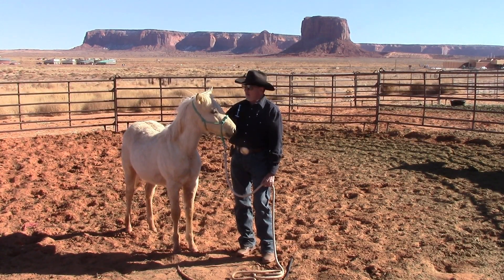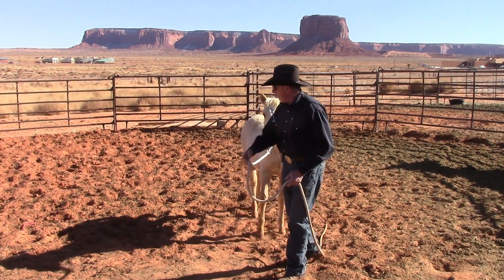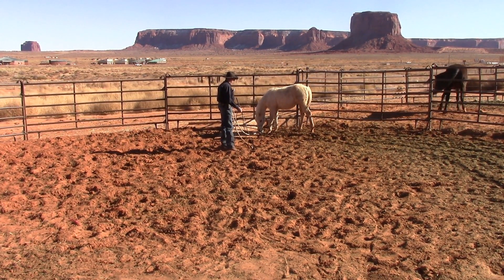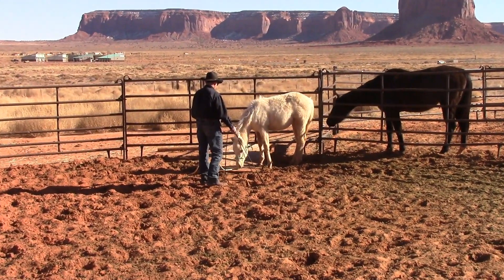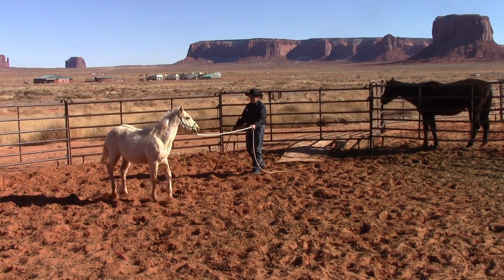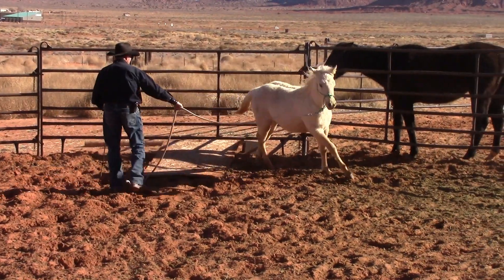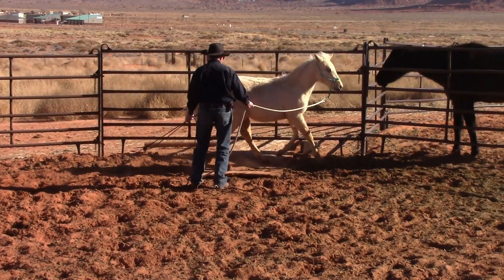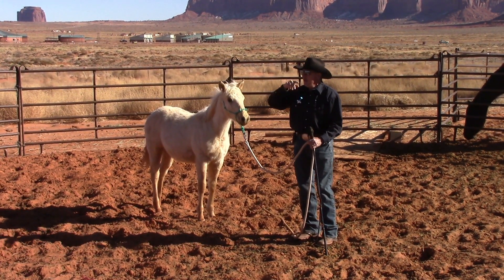Educating Farrah and Ruby Day 46